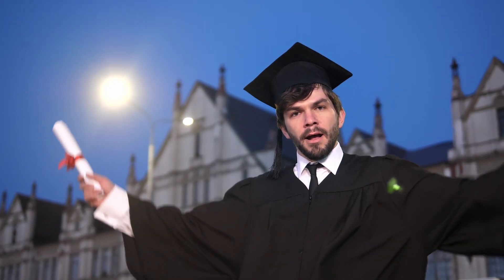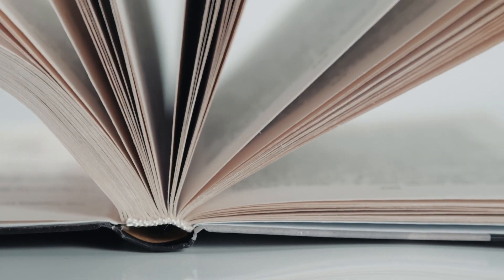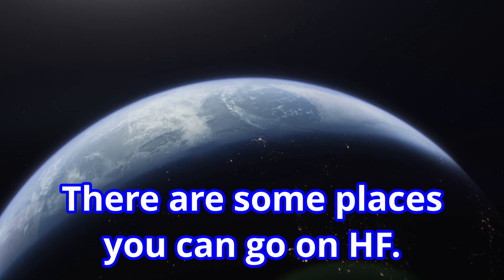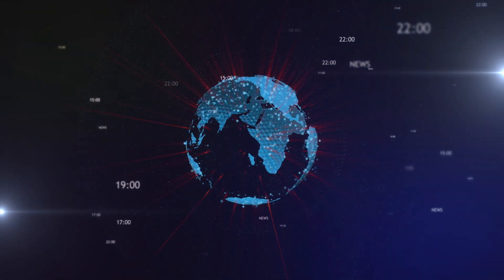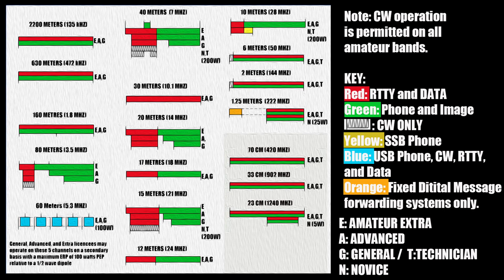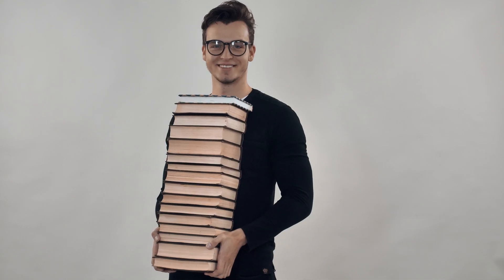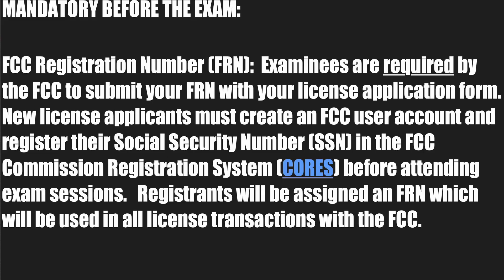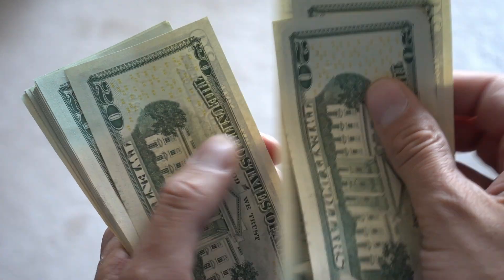How to Get Your Ham/ Amateur Radio License [2023]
In this video I give an overview on how to get your Ham/ Amateur radio license so you can get a ham radio call sign.  They've made a few changes since I got my license in 2009, but still not to bad.

Gordon West Technician

Gordon West General

Gordon West Extra